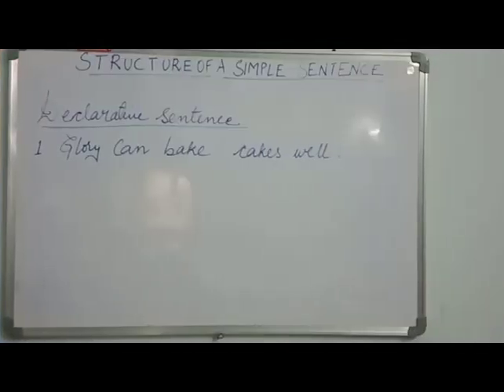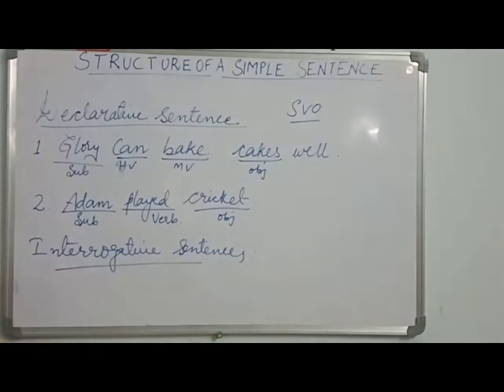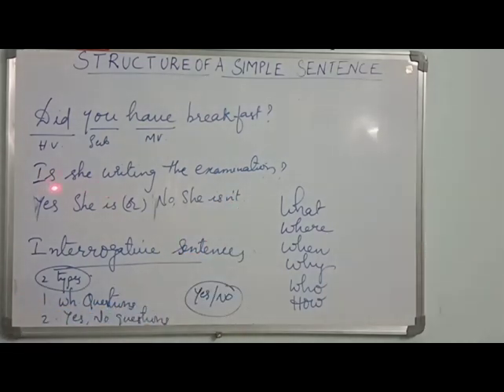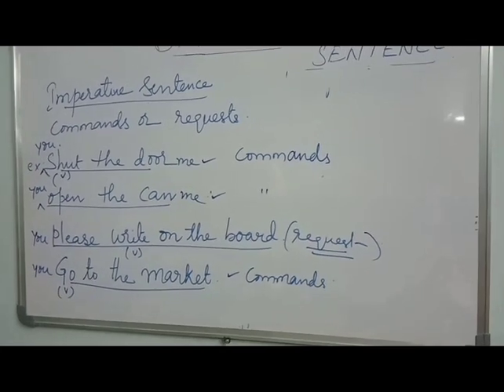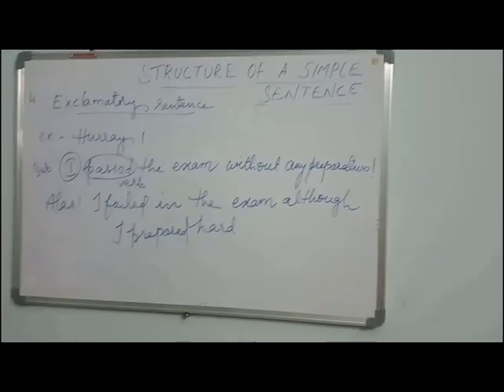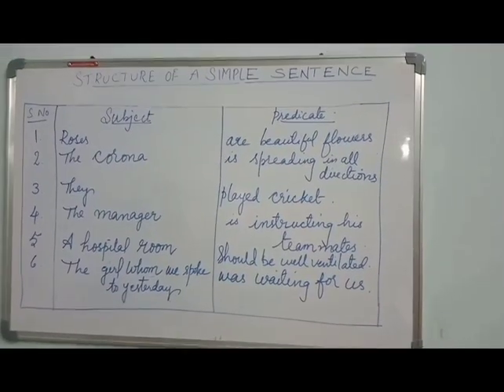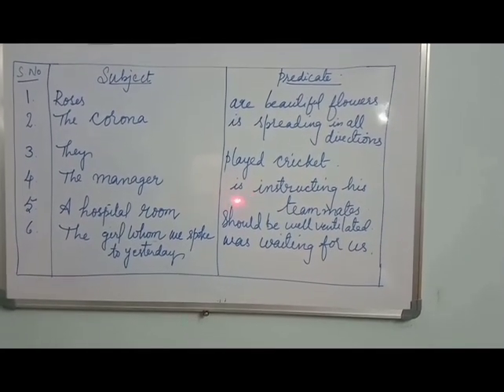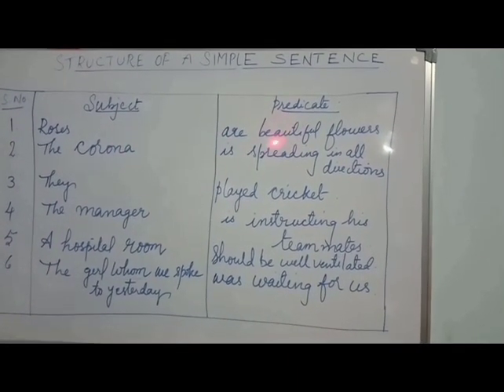GRAMMAR FOR BEGINNERS AND ADVANCED LEARNERS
LISTENING AND SPEAKING SKILLS